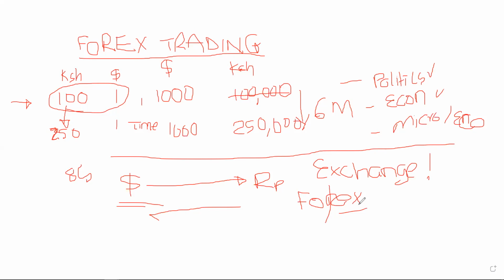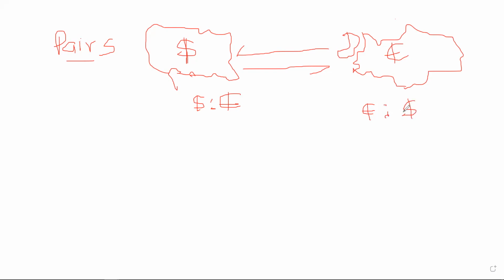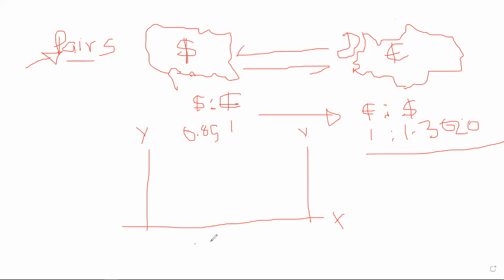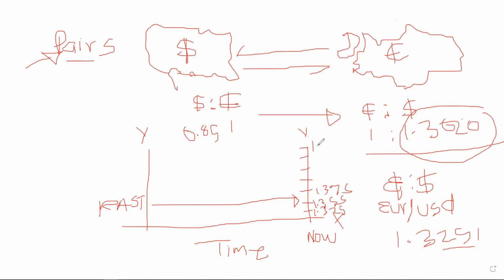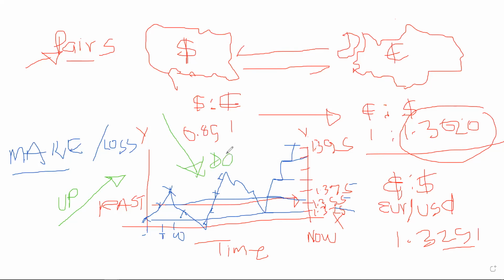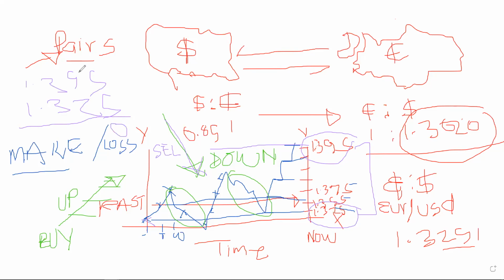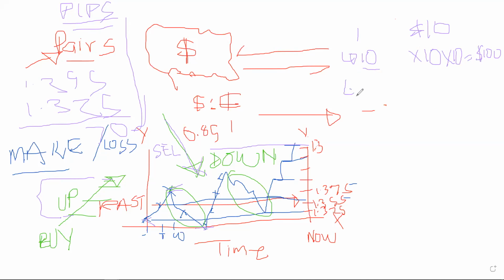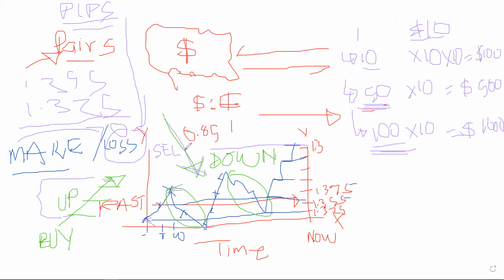Introduction to Forex Monday 10th